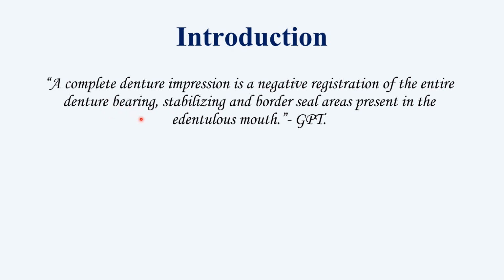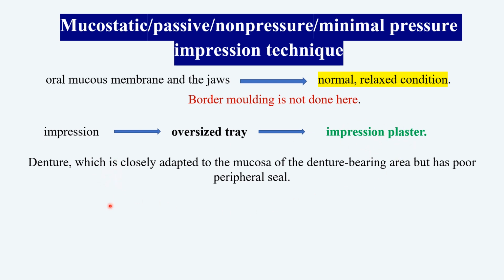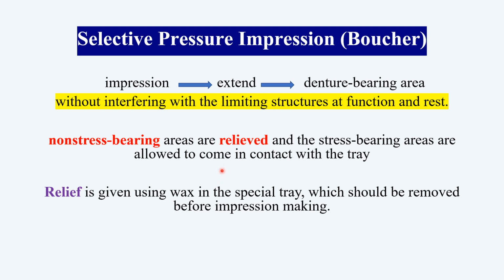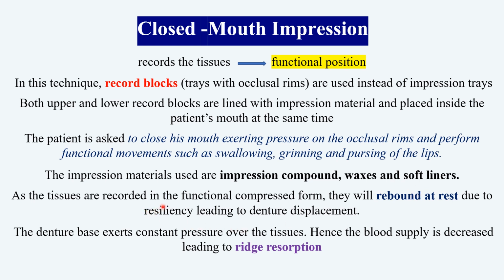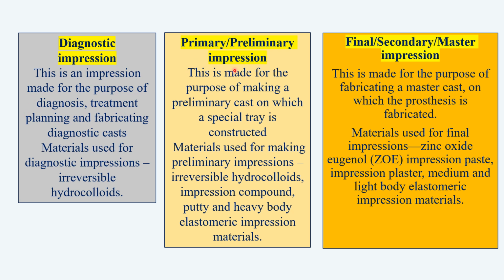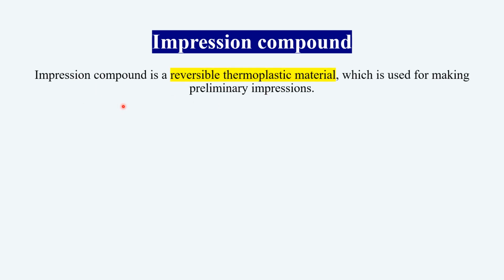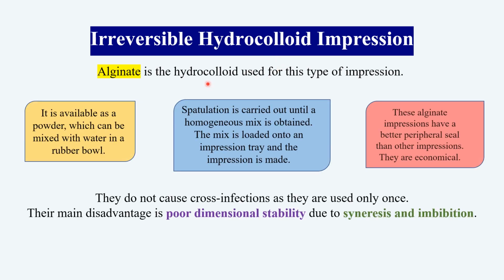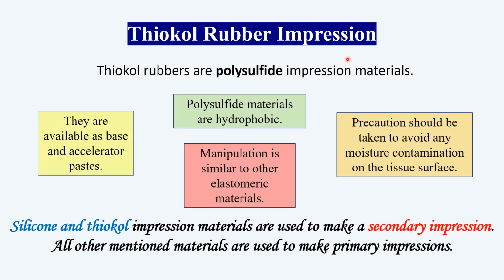classification of impression taking/prosthodontic impression making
anatomy of the maxilla and mandible are very important for a prosthodontist to rehabilitate the patient with dentures. so a thorough knowledge is very important. here in this video is just a begining of what are the landmarks. each structures in detail will be delt in the coming videos.
since all mouth wont be same knowing every aspect can help to coreralte every mouth and understand the limitations for every case. ruling most of the landmarks and giving a denture accordingly can create a beutiful smile on patient which will never fade.
so join us we will shortly upload videos based on prothodontics. the works and lab works patient dealing and every procedures in the coming time. do subscribe and correct us if mistakes and also suggest topics or practical videos needed. lets build a healthy dental society where knowledge is not learnt for the sake of learning but learnt with interest and passion. hope everyone accepts this video and give us ur valuable suggestions and feedcbacks.
thankyou.